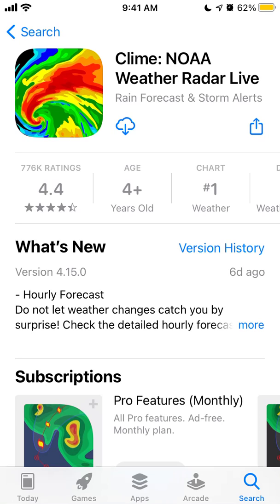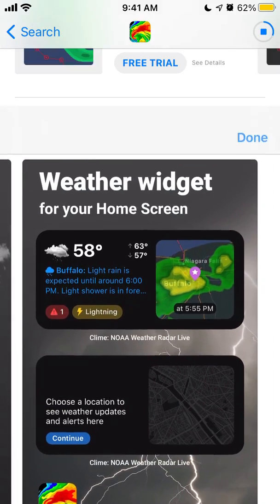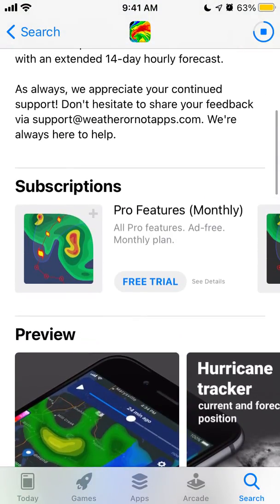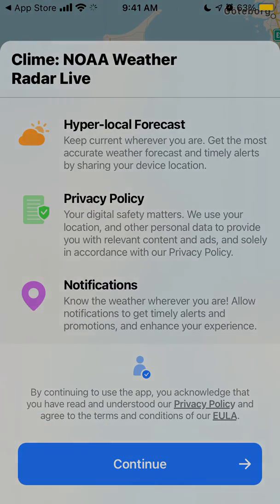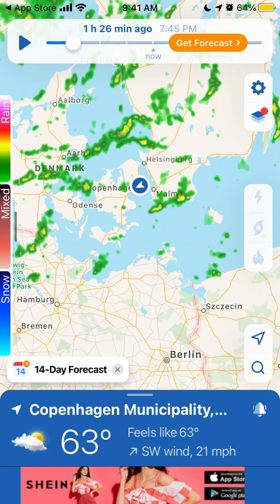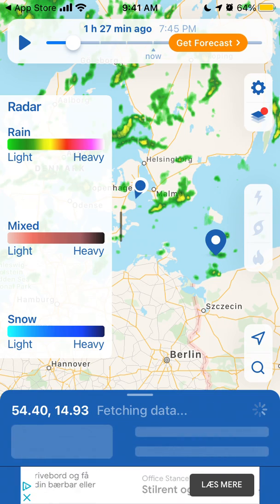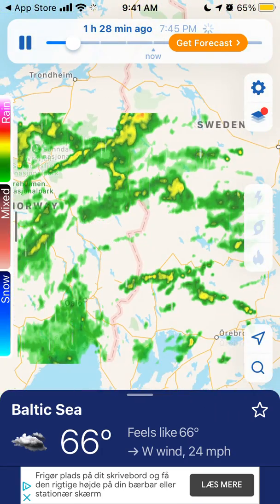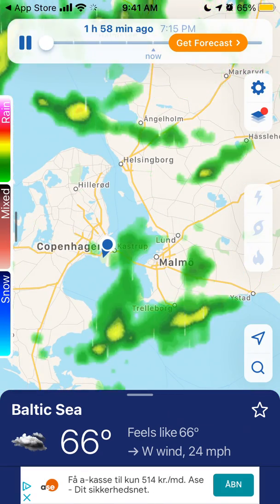Clime NOAA app overview & how to use